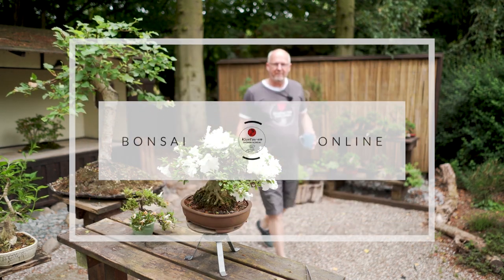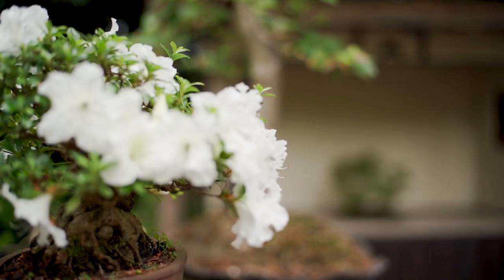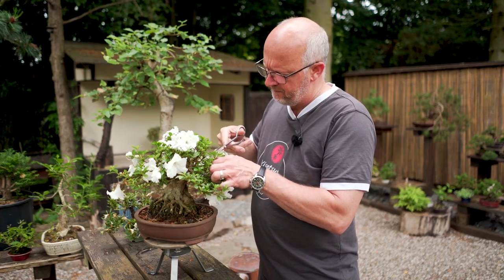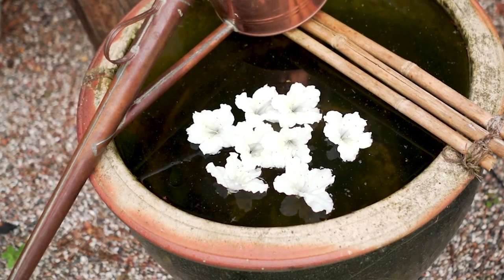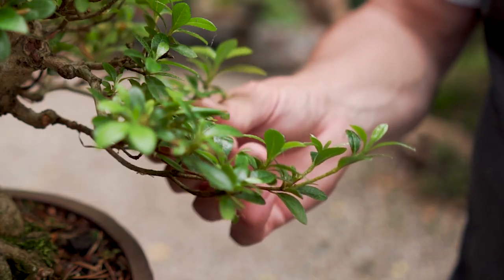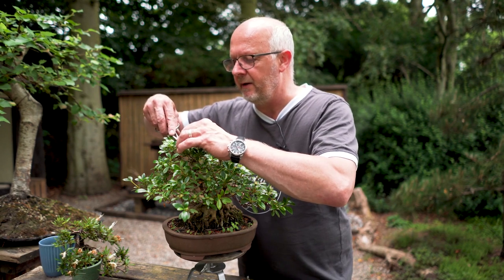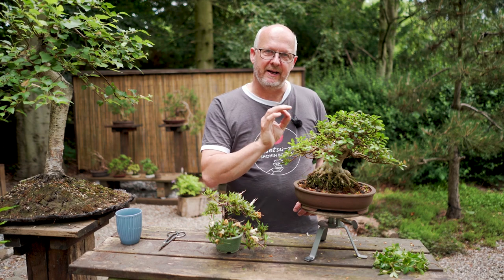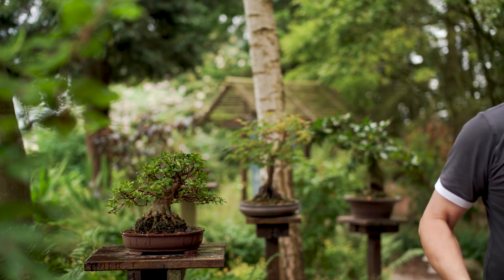Almost Friday 11 - Flowering Azalea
Kisetsu-en Shohin & Bonsai
Morten Albek